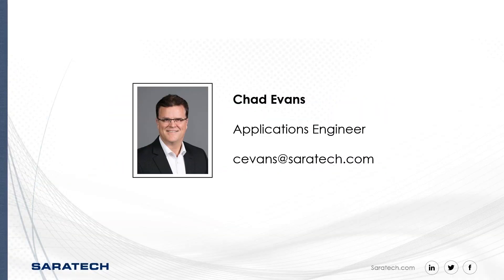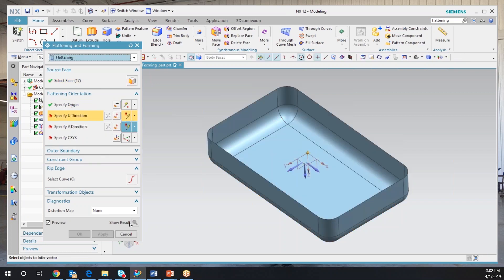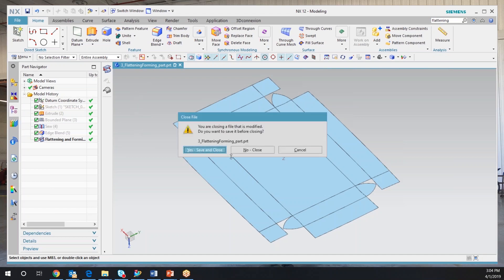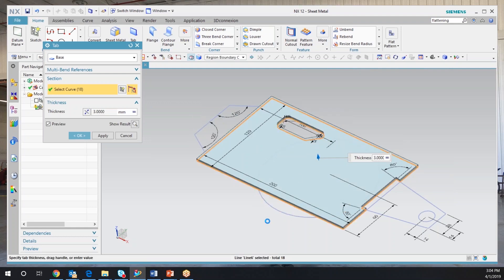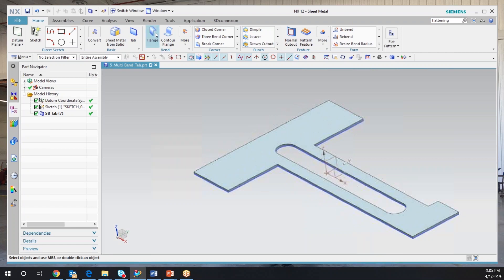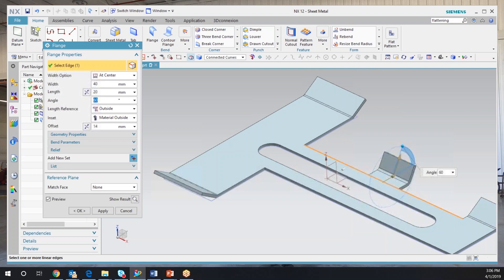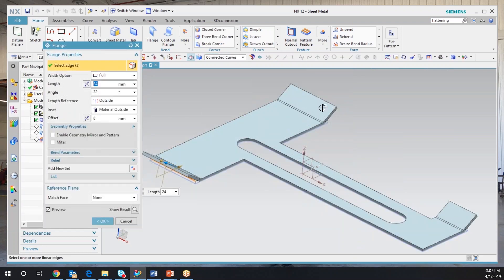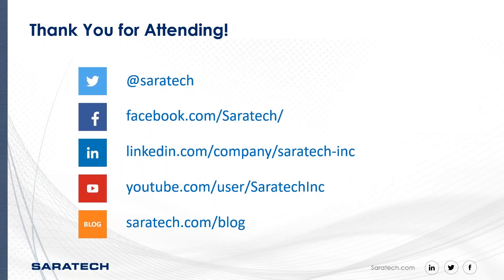Sheet Metal Enhancements in NX 12